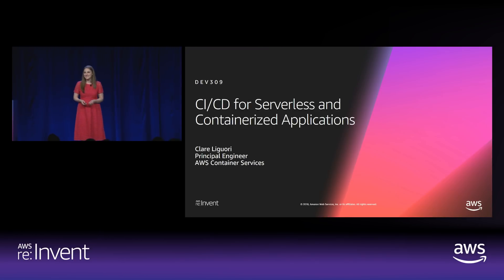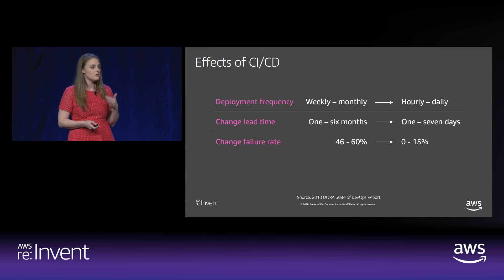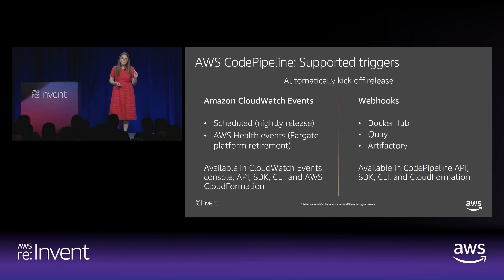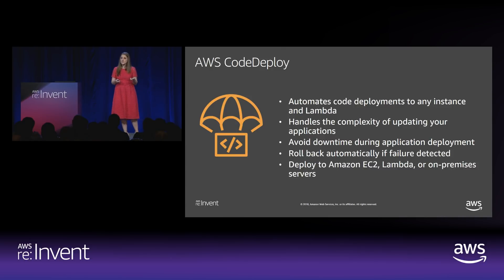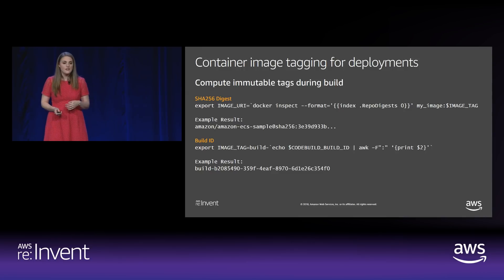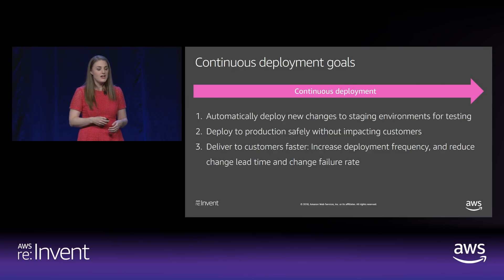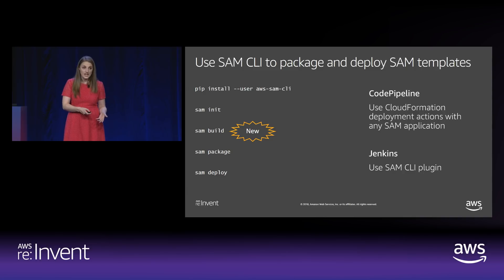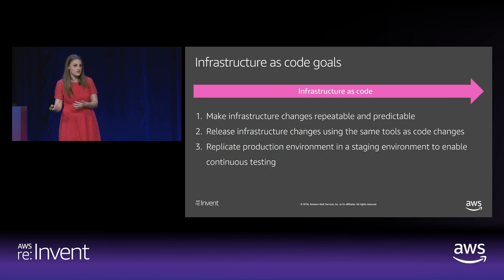AWS re:Invent 2018: [REPEAT] CI/CD for Serverless and Containerized Applications (DEV309-R)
To get the most out of the agility afforded by serverless and containers, it is essential to build CI/CD pipelines that help teams iterate on code and quickly release features. In this talk, we demonstrate how developers can build effective CI/CD release workflows to manage their serverless or containerized deployments on AWS. We cover infrastructure-as-code (IaC) application models, such as AWS Serverless Application Model (AWS SAM) and new imperative IaC tools. We also demonstrate how to set up CI/CD release pipelines with AWS CodePipeline and AWS CodeBuild, and we show you how to automate safer deployments with AWS CodeDeploy.